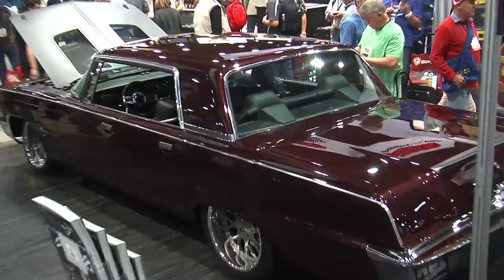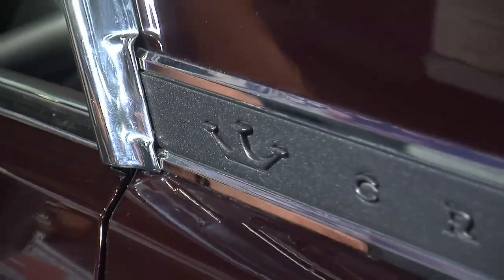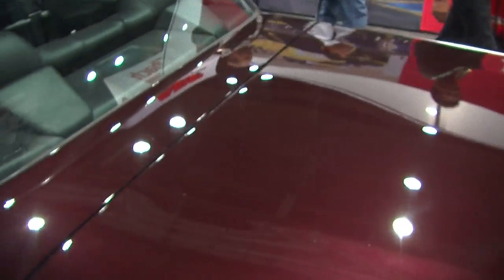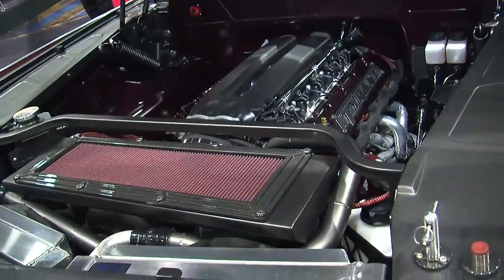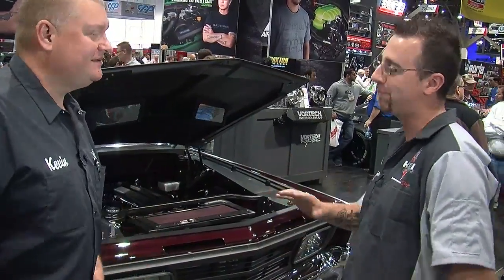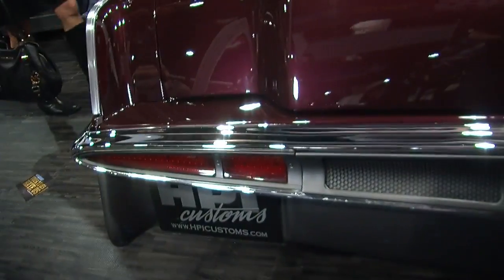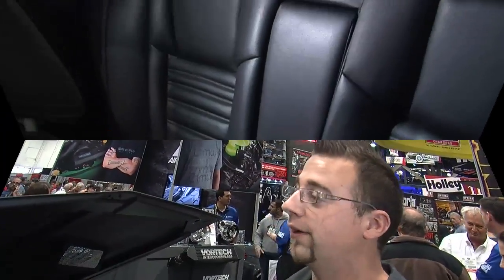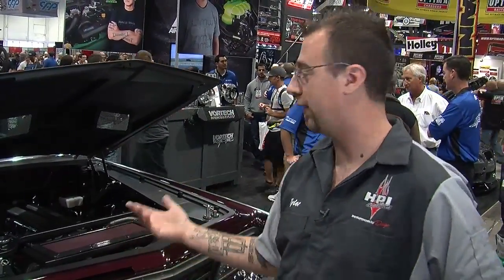2013 SEMA Video Coverage: 1966 Imperial "Tyrant"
2013 SEMA Video Coverage: 1966 Imperial "Tyrant"

Produced by Kevin Oeste and V8TV Productions, Inc.   - Four-door luxury cars from the '60s are not the norm when it comes to high-performance vehicles, but Tyler Scarfe and his crew have transformed a land-barge '66 Imperial into a high-style machine built to master the road. It's riding on a custom chassis, features a 700+ horsepower supercharged Viper V10, and sinister looks from Hermance Design. It's called the Tyrant and we really liked the car!